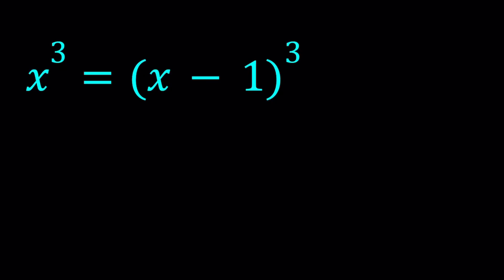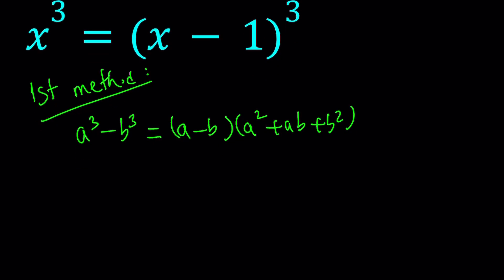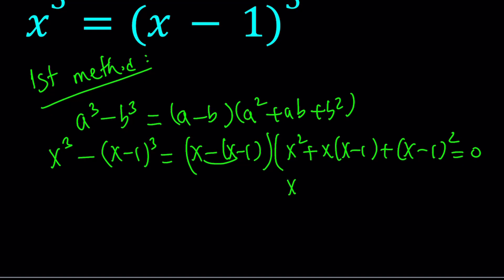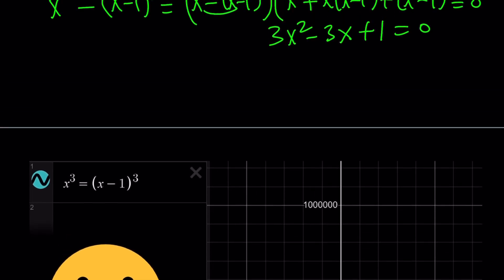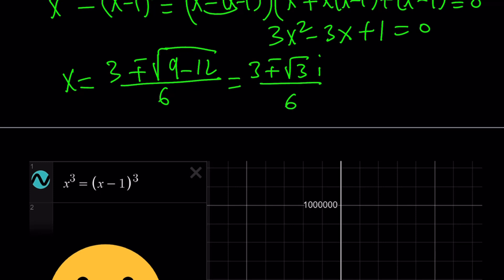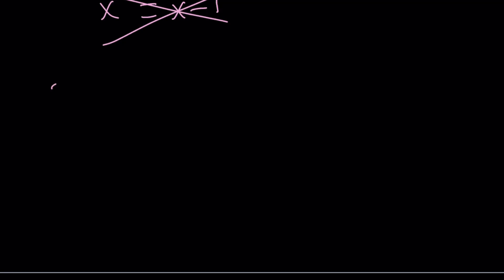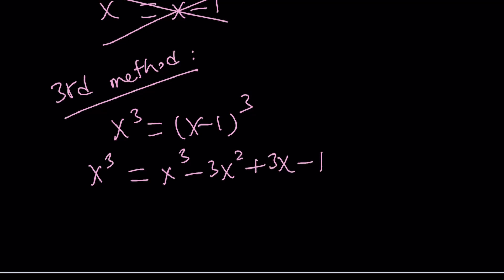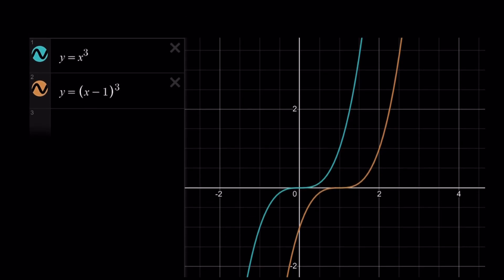A Polynomial Equation | x^3=(x-1)^3